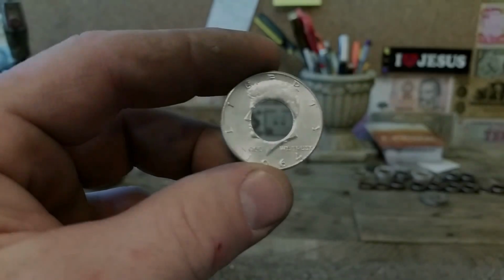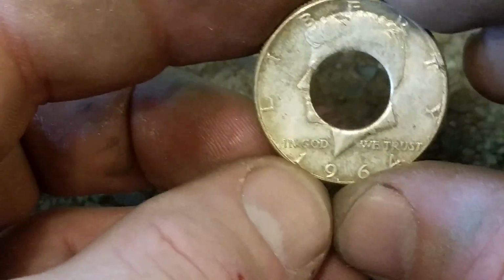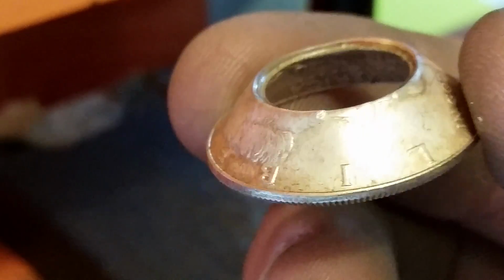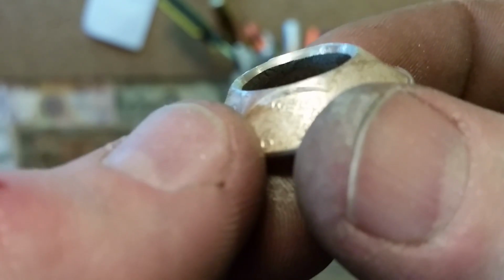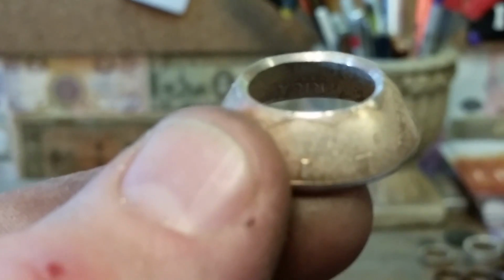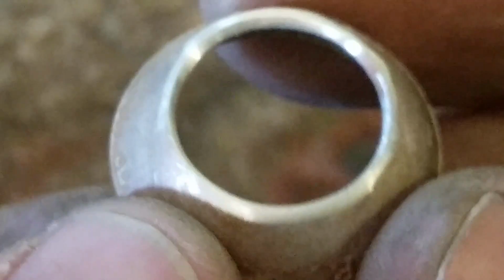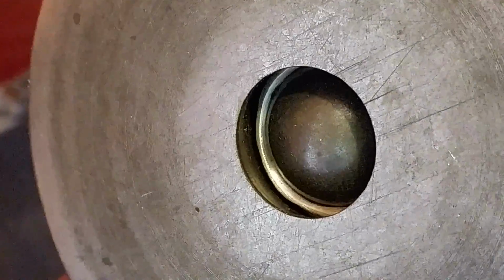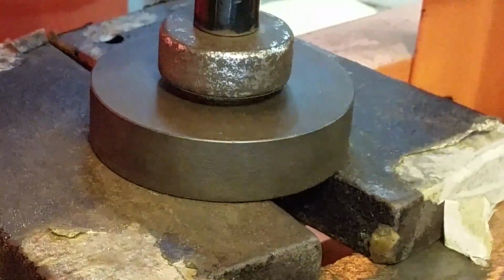How to make a silver 1964 JFK Kennedy half dollar double sided coin ring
Here is a link to my website for my coin rings for sale.

 This is a video that shows how to make a 1964 half dollar coin ring without hammering. This method involves dies and ball bearings. I got all of my ball bearings at Napa auto parts. I also got a few at the machine shop. The main sizes I use are 18 mm for quarters,  20 and 23 mm for halves, and 24 and 26 mm for morgan dollars.

Here is the link to the video that shows a more complete tutorial on how to make half dollar coin rings.

If you need dies for reducing check out Jason's Works etsy shop:
Also be sure to check out his youtube channel Jasons Works